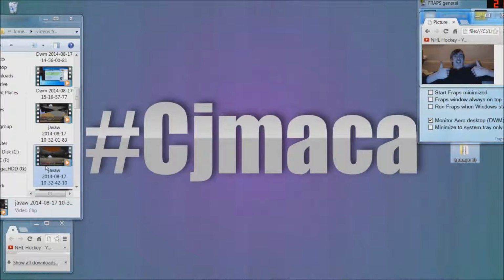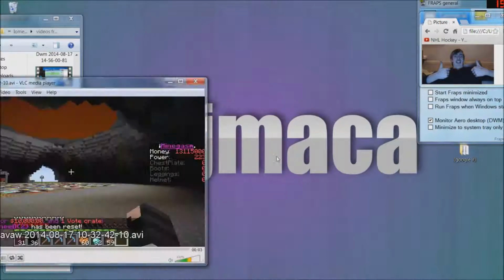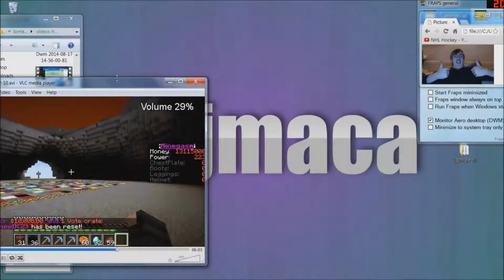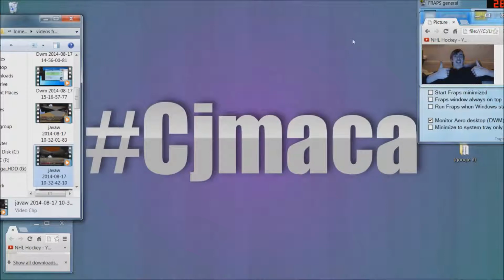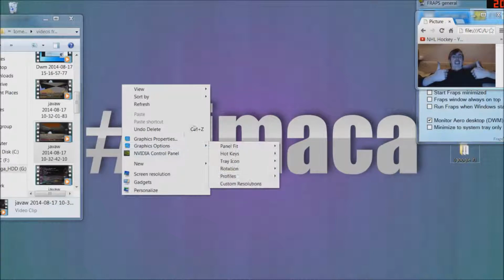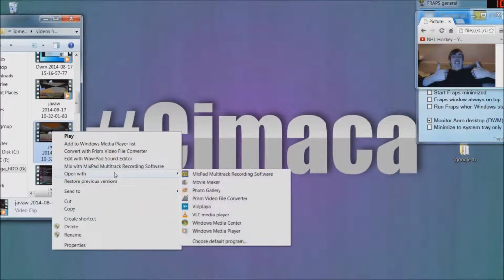Fraps how to: Fix dark videos. (+tips on video settings)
Fraps how to episode 2:
Have fraps portray the true colour of your games when you record.
For fixing the problem of your videos recording darker then you actually see them when you play.

Thanks to all of you for watching and for reading.

Production work done by Cjmaca.

Hosted by Cjmaca.